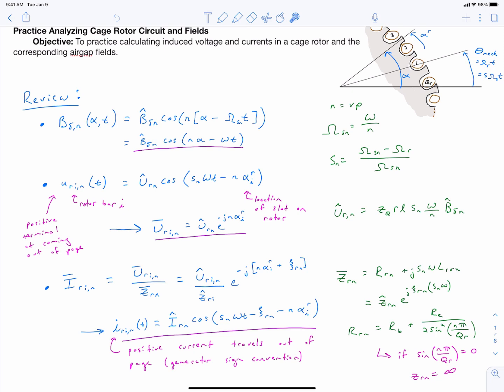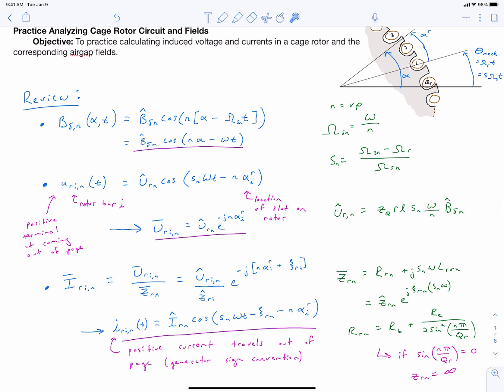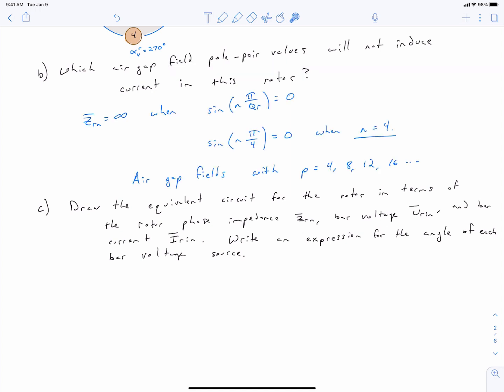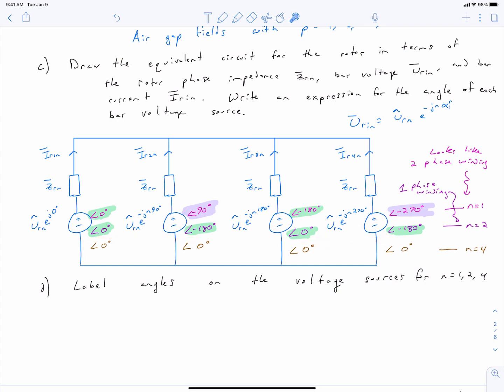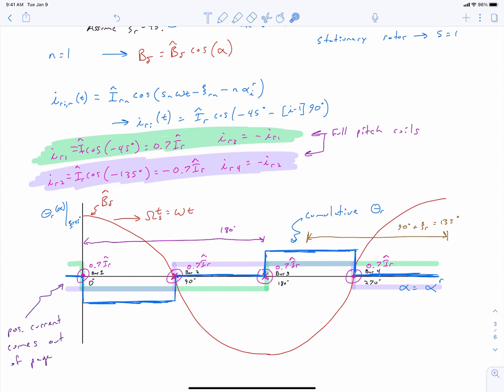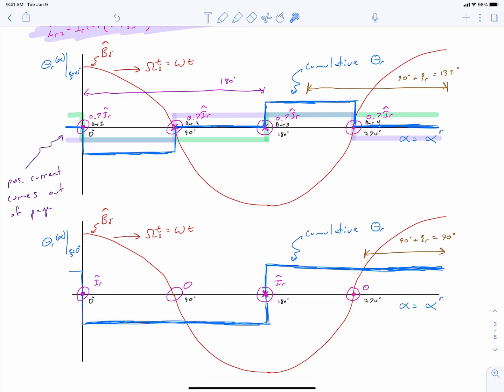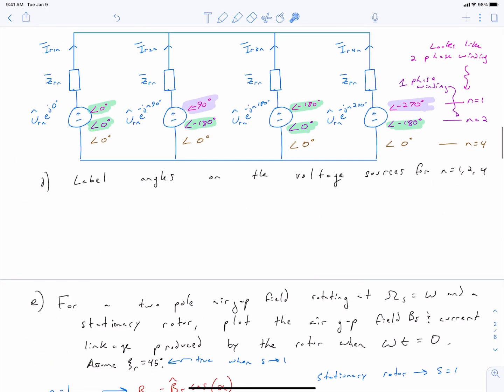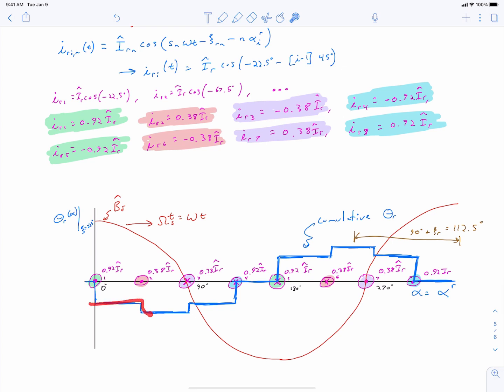L20-3 Practice Analyzing Asynchronous Rotor